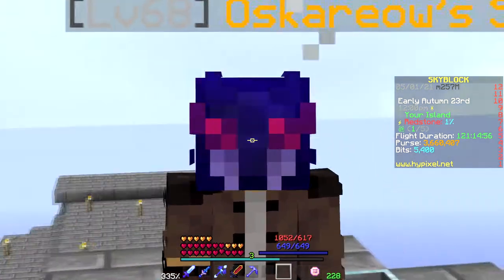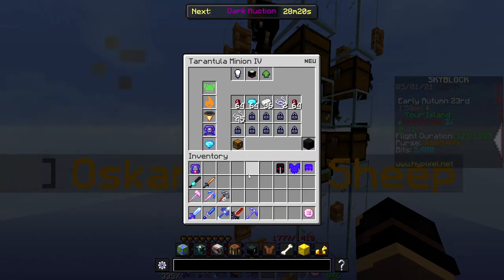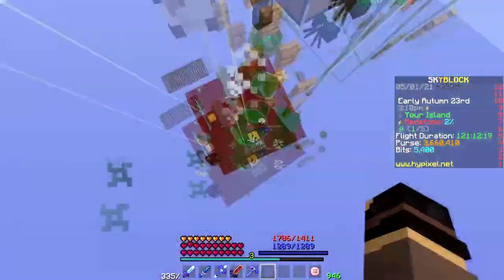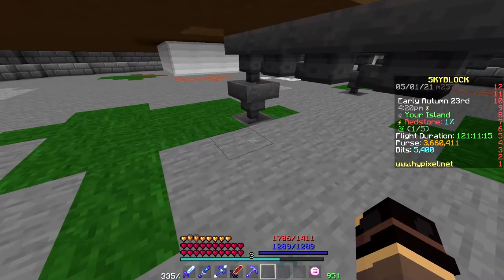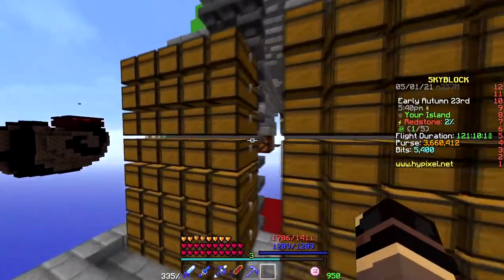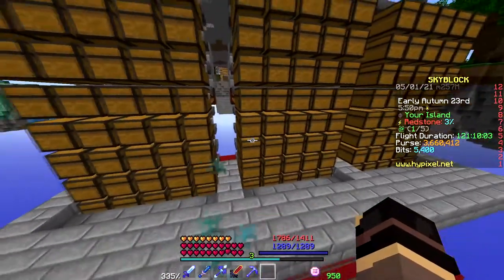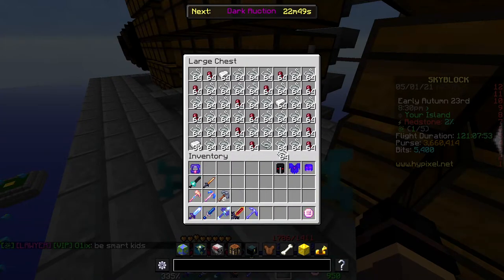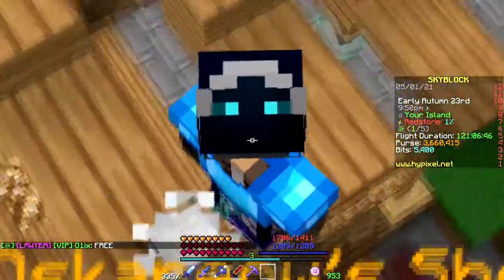How to make a Tarantula Dropper | 2 million coins per day!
How to make a Tarantula Dropper | 2 million coins per day! Today I will show you how to build the ultimate Tarantula Dropper. You can make upwards of 2 million coins per day.

📺 Important Links 📺

pls subscrib.